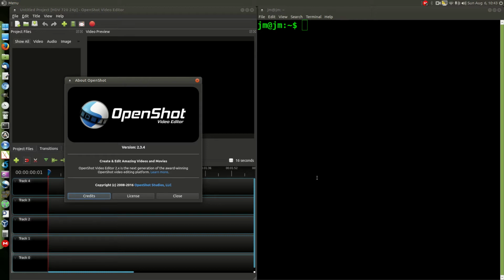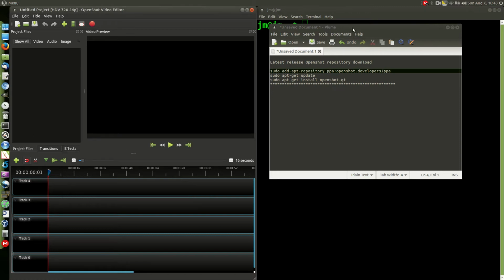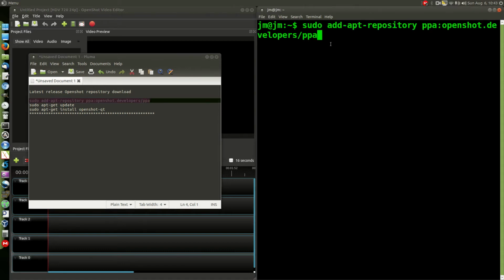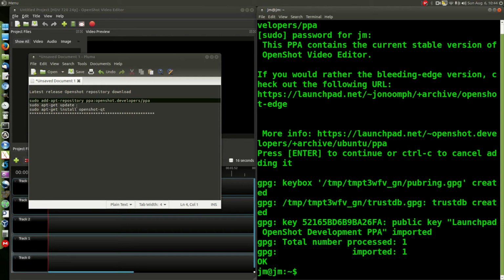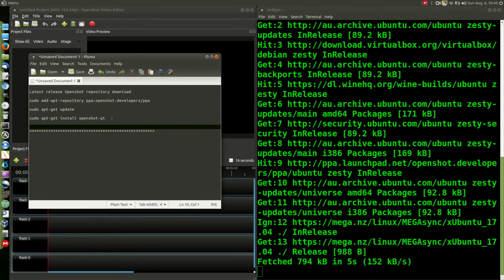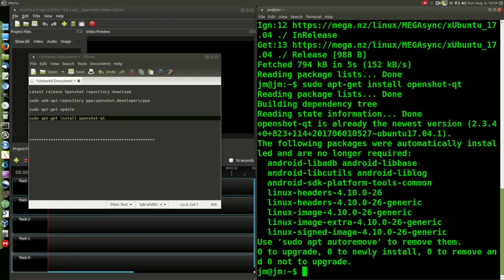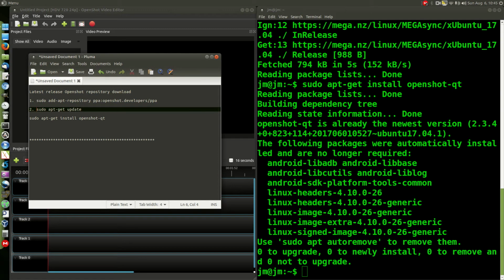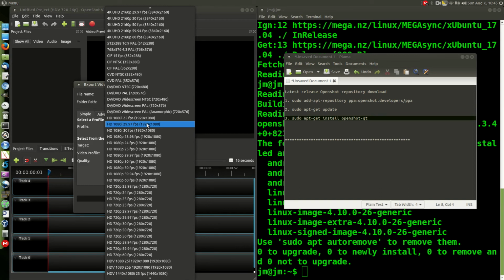How To install the latest Openshot video editor in Linux Mint or Ubuntu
Openshot is just one fantastic video Editor for Linux